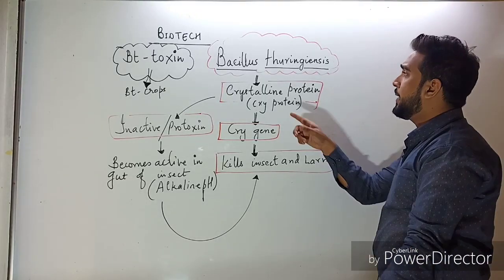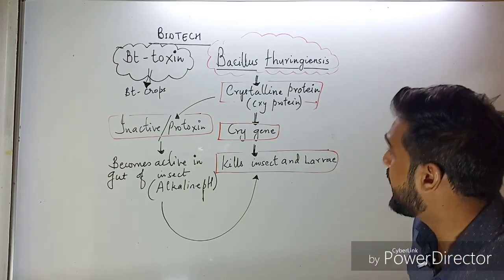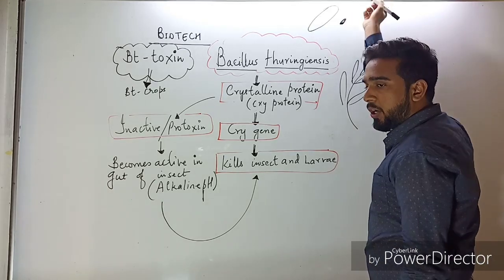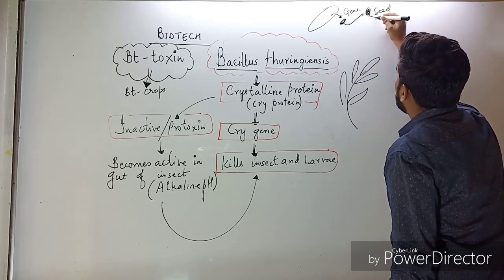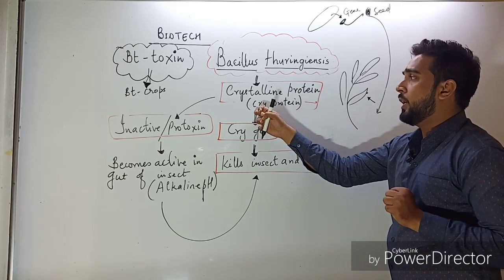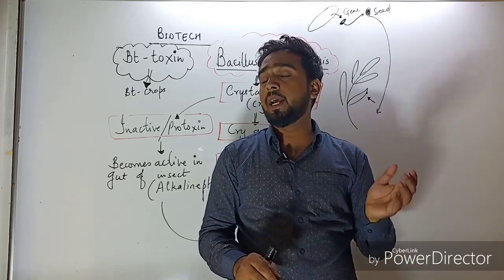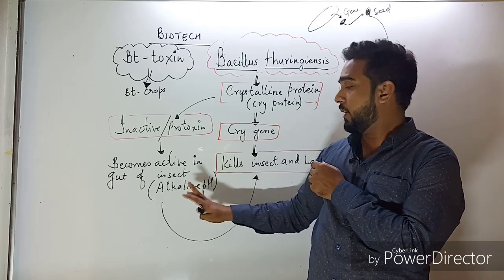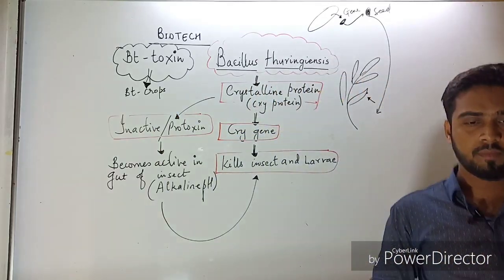Bt crops An application of Biotechnology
Using bacteria, technique used is r-DNA TECH